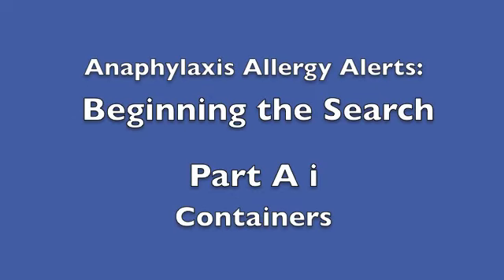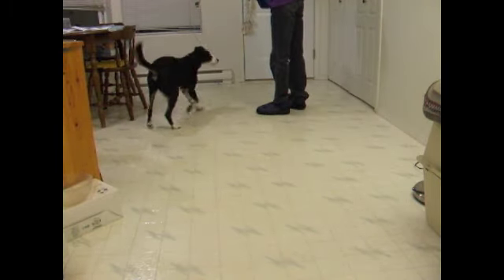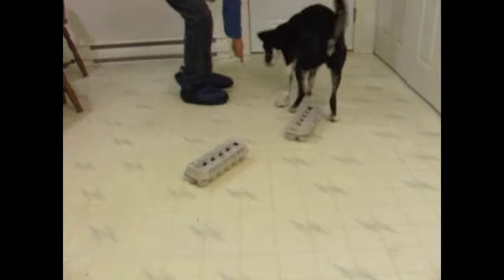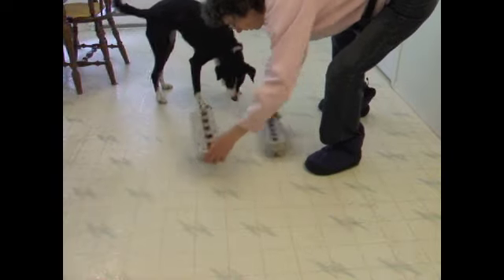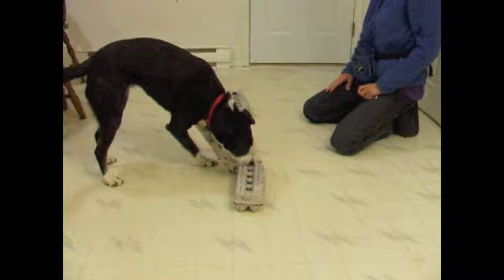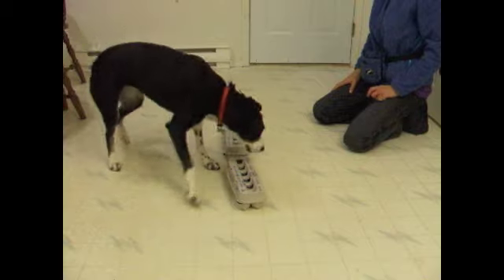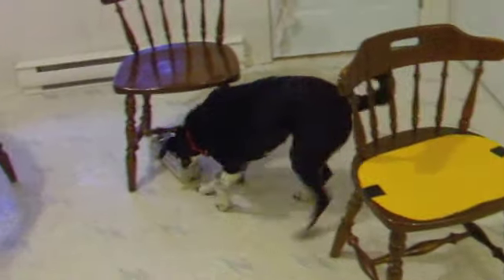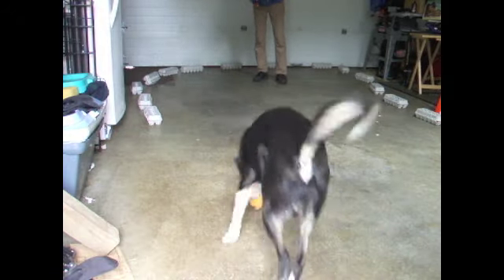8. Beginning the (Allergy Alert) Search part A i (containers)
Using containers to teach your dog how to find a scent in different environments. I am posting this so those who are training their dog and following along can progress with their dog. There are many more videos coming but they are not yet ready to publish. Each video takes many hours to create.

Book a Skype or FaceTime session to have all your questions about service dogs and training them answered.